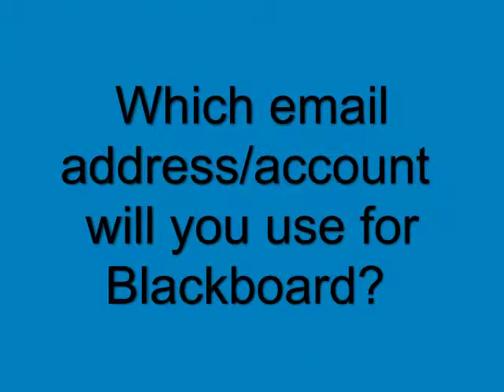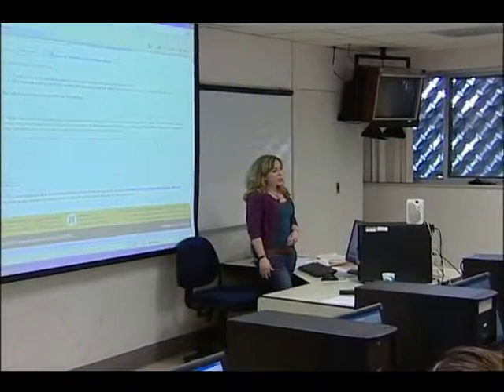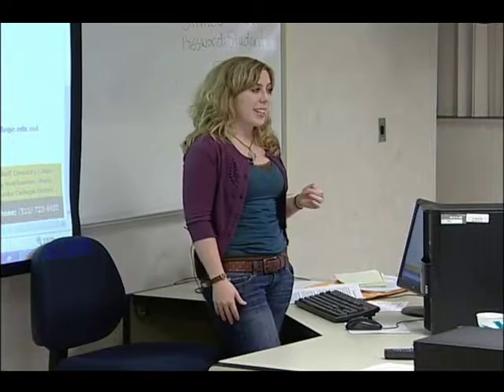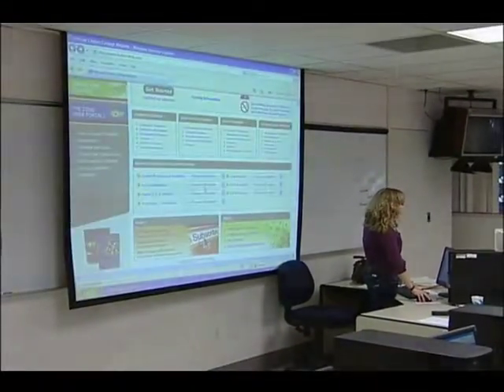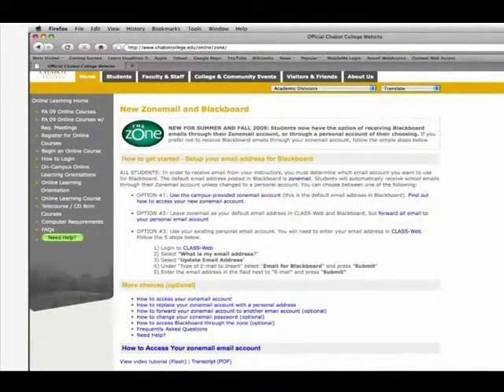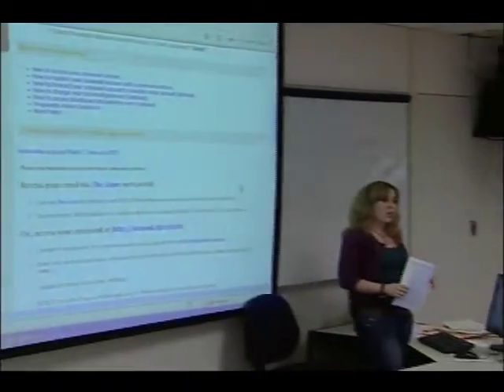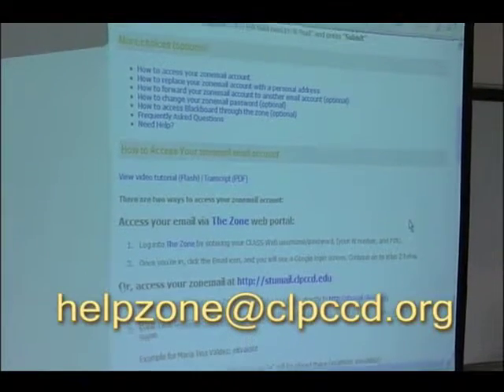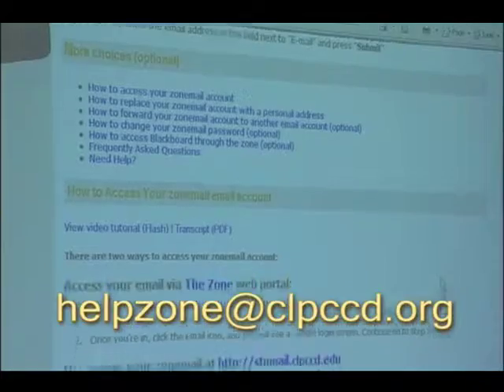Orientation to Online Learning: Zonemail and Blackboard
Orientation to Online Learning at Chabot College: Zonemail and Blackboard